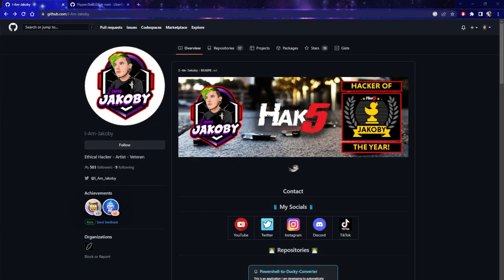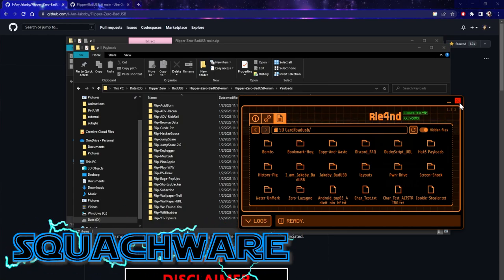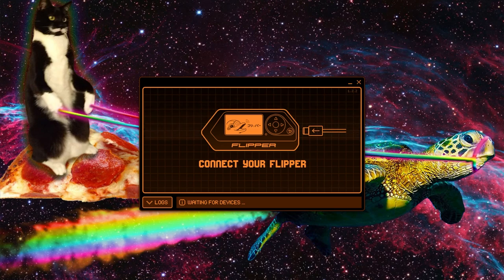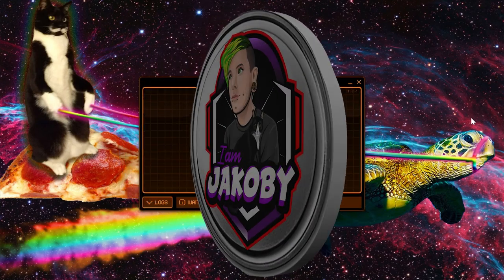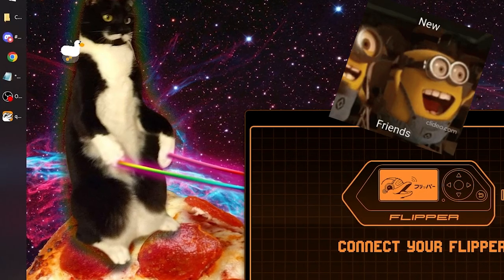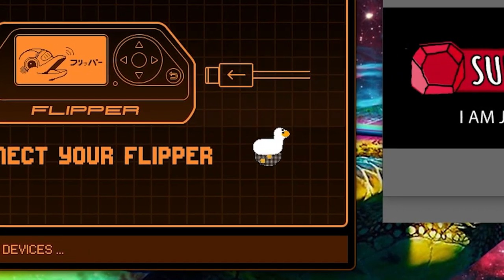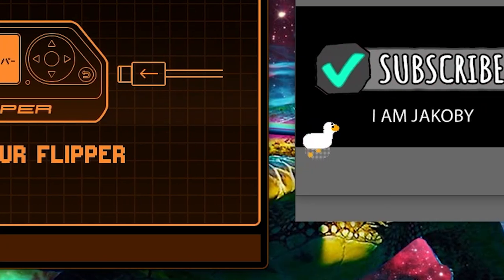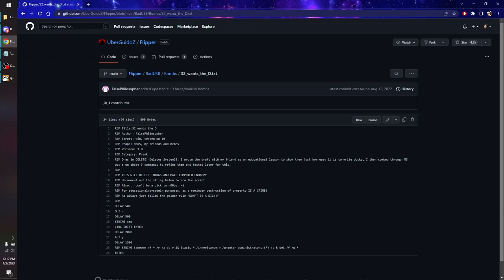Flipper Zero BadUSB Hacking! Stealing credentials with a GOOSE?!?! 🐬 😱 🦢😆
00:00 Intro
02:00 I am Jakoby's GitHub for Files!
02:57 Transfer to qFlipper
03:50 Run BadUSB Scrip
04:07 Kuronons FZ Win BadUSB Payload
04:34 Look at UberGuidoz's Wake Up Neo BadUSB
05:09 Run UberGuidoz's Wake Up Neo BadUSB
05:33 Check out I am Jakoby's Hacker Goose
09:41 Summary
10:36 Outtro

Today I show you how to download and install BadUSB payloads on the Flipper Zero!  We check out some cool concepts involving terminal and text editor, but then we dive into one of I am Jakoby's coolest payloads, the Hacker Goose!